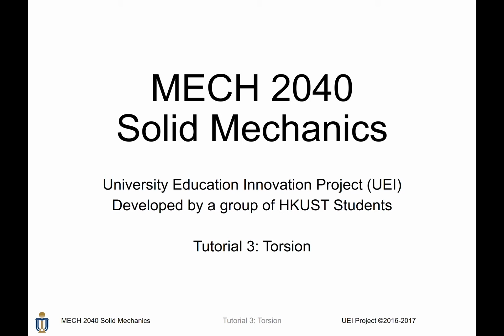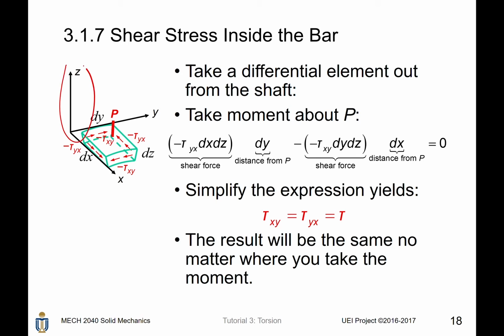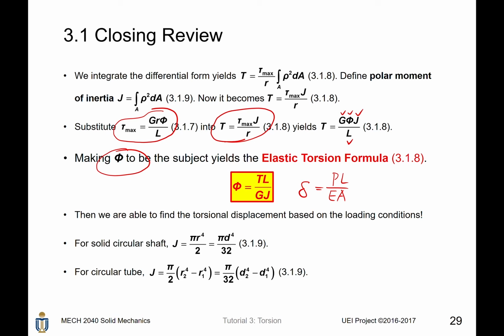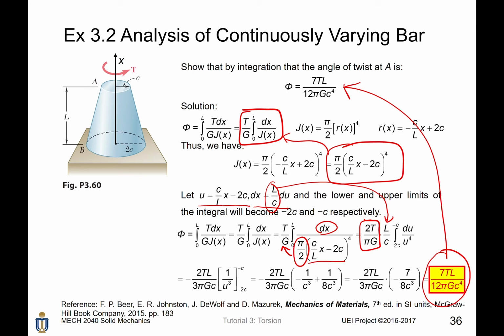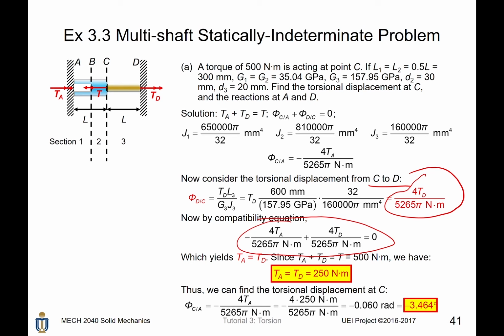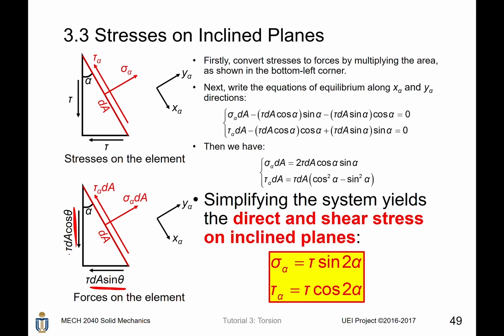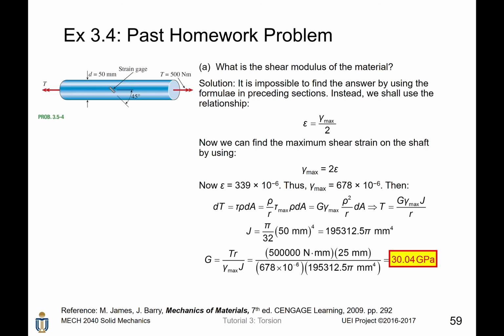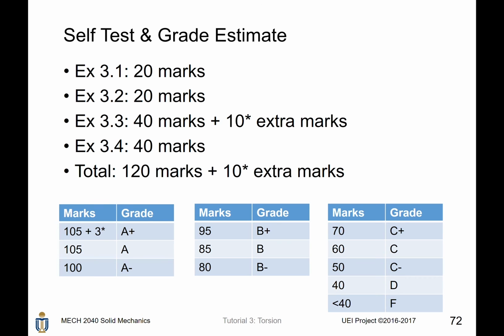MECH 2040 Solid Mechanics I Tutorial 3 - Torsion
***Please seek for instructors' help if you still feel confused***
Table of Contents:
00:00:41 3.1 Elastic Torsion: Introduction of Concepts
00:01:03 – 3.1.1 Torsional Displacement
00:02:30 – 3.1.2 Notation of Torque: Right-hand Rule
00:04:06 – 3.1.3 Rate of Change of Angle of Twist
00:04:49 – 3.1.4 Shear Strain on Surface of Shaft
00:07:18 – 3.1.5 Shear Strain Inside the Shaft
00:07:50 – 3.1.6 Shear Strain - Summary
00:08:26 – 3.1.7 Shear Stress Inside the Bar
00:12:18 – 3.1.8 Elastic Torsion Formula
00:15:41 – 3.1.9 Polar Moment of Inertia
00:18:13 – 3.1.10 Multiple Shaft and Continuously Varying Shaft
00:18:37 – Closing Review for Section 3.1
00:21:53 --- Example 3.1 Analysis of Multiple Shaft
00:29:02 --- Example 3.2 Analysis of Continuously Varying Bar
00:32:12 3.2 Statically Indeterminate Torsional Problems
00:32:33 --- Example 3.3 Multi-Shaft Statically-Indeterminate Problem
00:51:53 3.3 Stresses on Inclined Planes
01:03:17 --- Example 3.4 Past Homework Problem Modified
01:09:53 3.4 Shear Stress in Thin-Walled Sections
01:13:40 Summary of Tutorial 3
01:14:45 Grading Sheet

You are recommended to try out the examples independently in this video after you finish watching.
Video Speaker & Chief Editor: WU, Sen Globas
Video Co-Editor: HUI, Evans
This video concentrates on topic of pure torsion. Elastic Torsion Formula, Statically Indeterminate Torsional Problems, Stresses in Inclined Planes.
This video is recommended for HKUST MECH 2040 students in their third week of study.
This video is one of the series of videos of UEI project. All videos are spoken by students from MAE department of HKUST.